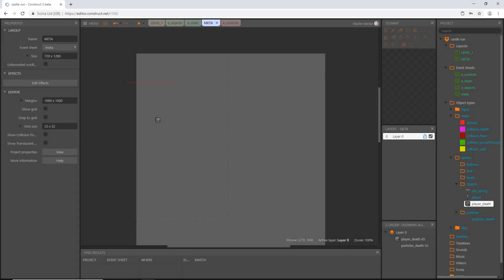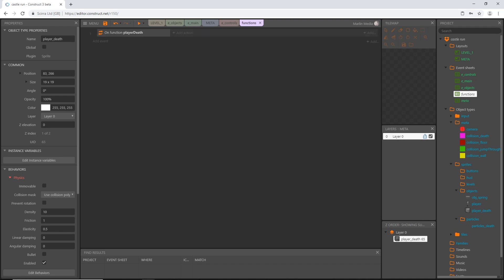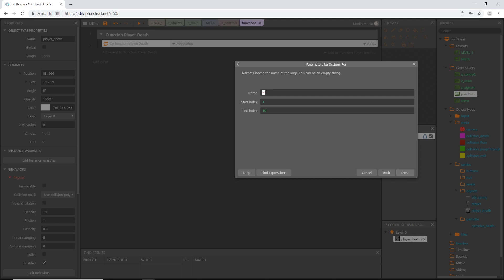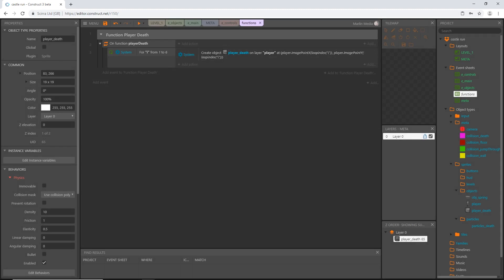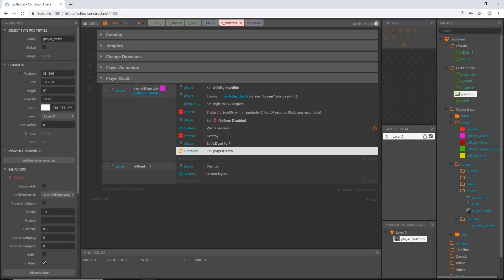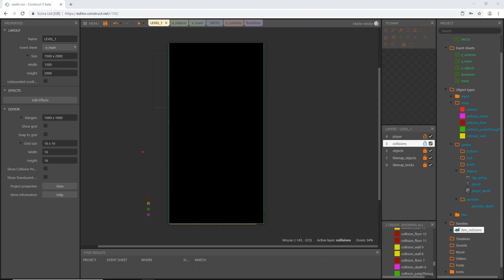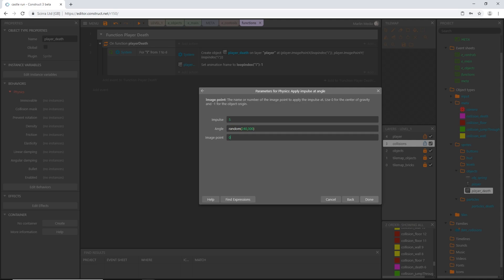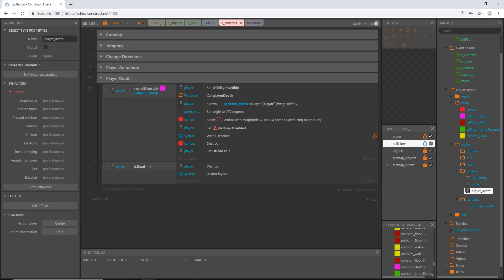Construct 3 Tutorial #12 - CASTLE RUN - Player Death part 3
In this video we'll program a loop inside a function that will create all our body parts and send them flying. This will wrap up the "death system".